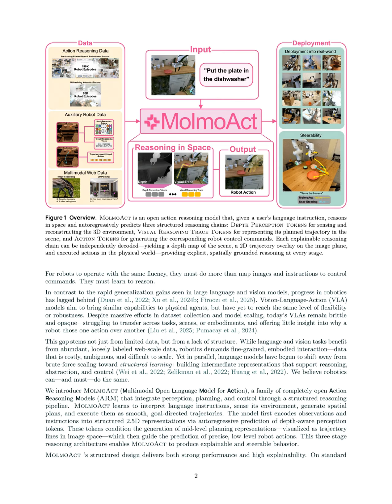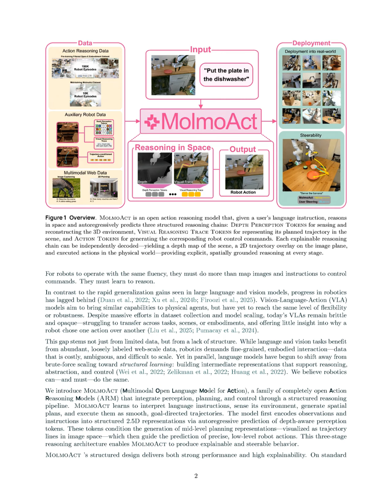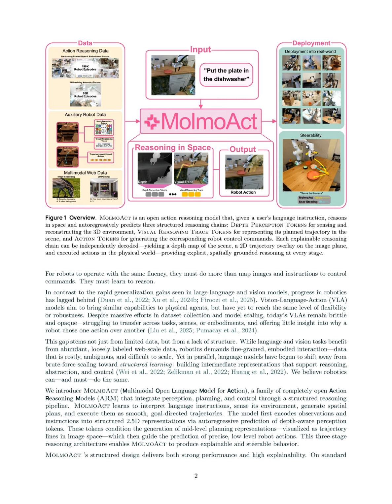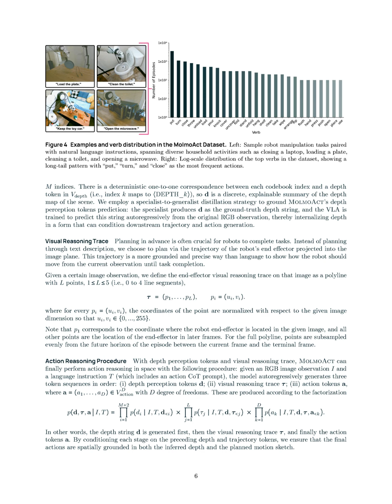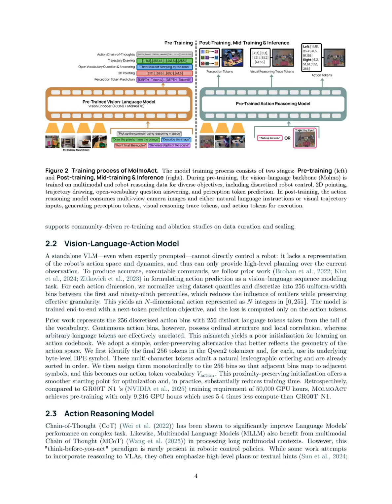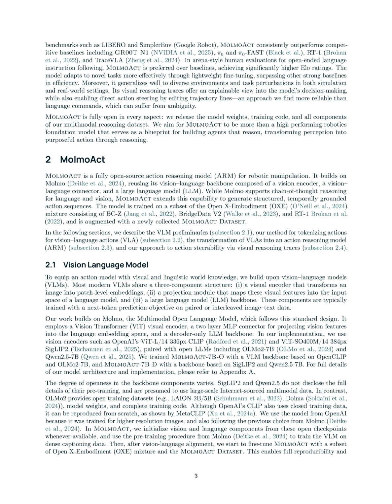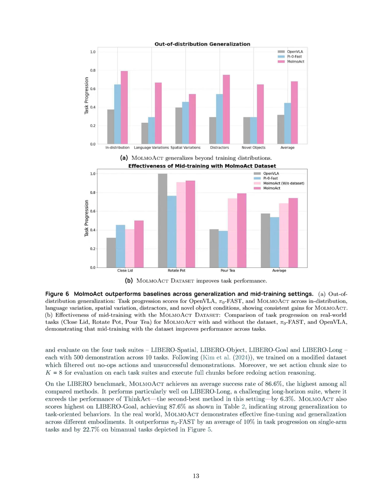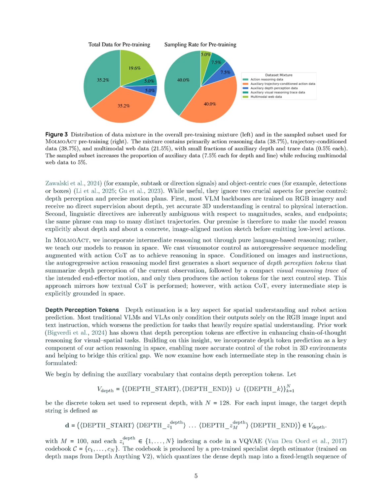[QA] MolmoAct: Action Reasoning Models that can Reason in Space